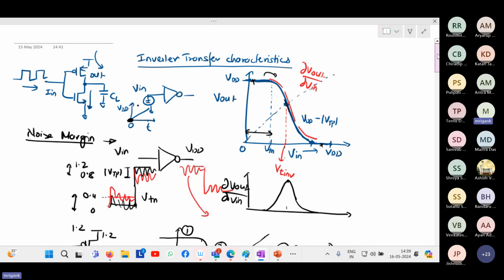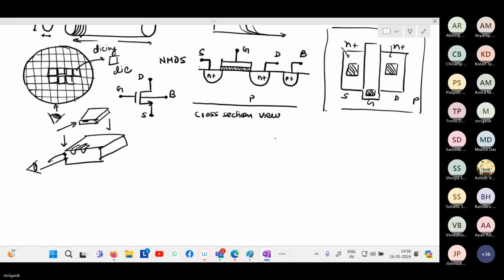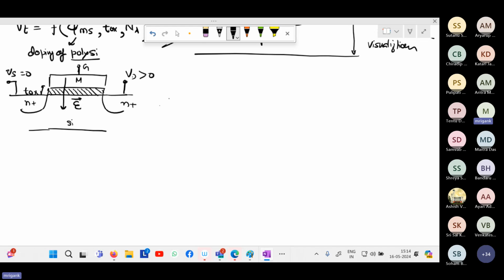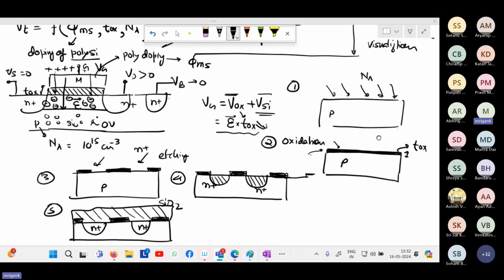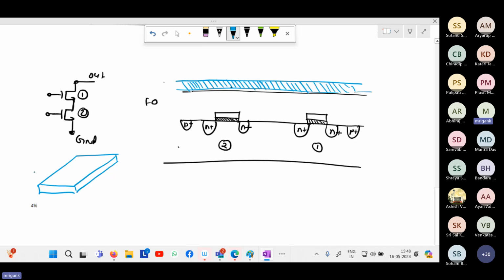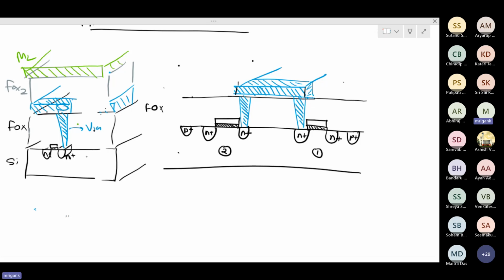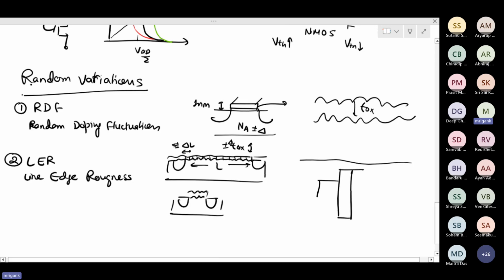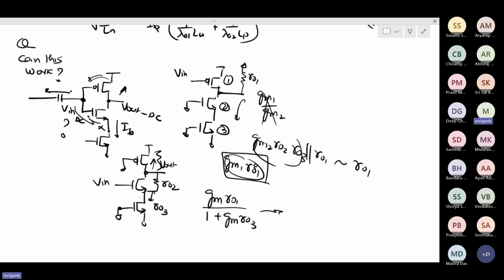Workshop DAY-3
Process variation